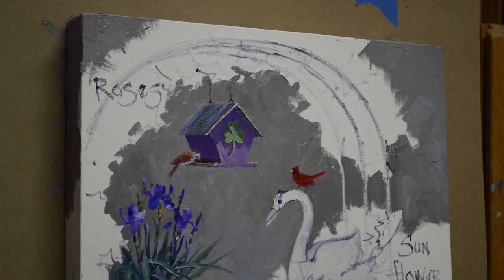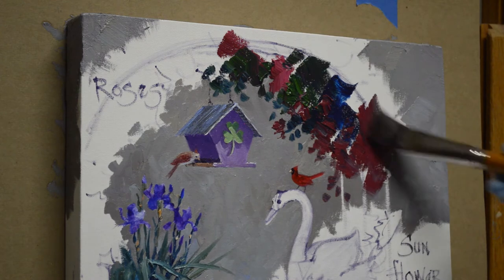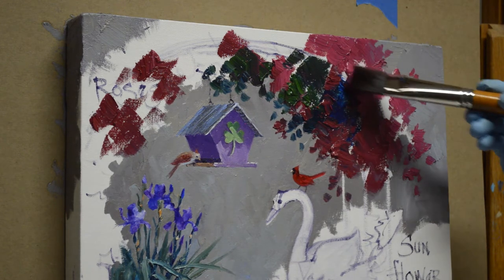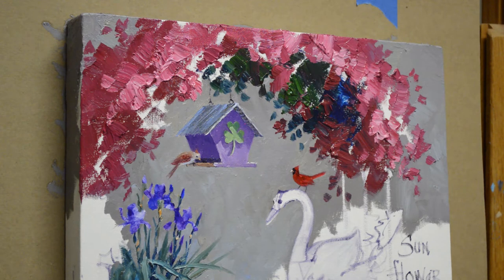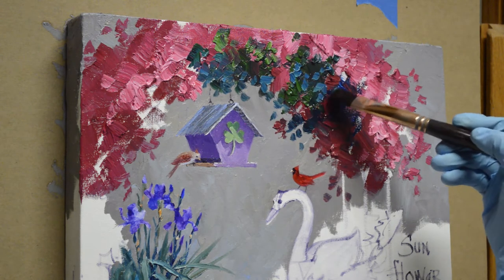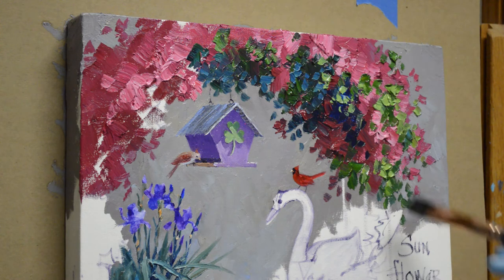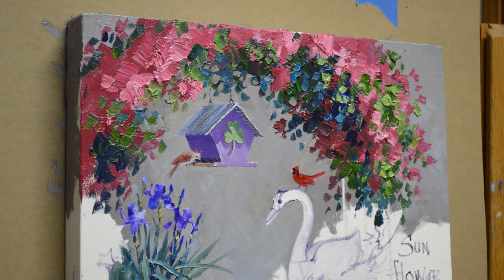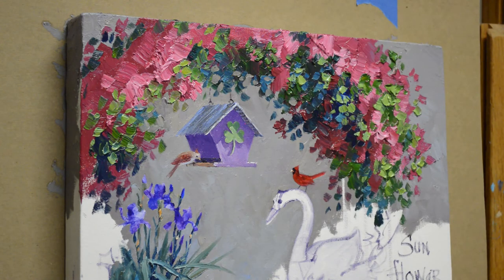SENKARIK Bailey's Garden - Part 1 Rose Arbor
A new commission based on a painting of our Kitchen Garden that I had previously done. My collector asked for several changes to make it more personal. In this demonstration I'm painting the Climbing Rose on the Arbor.